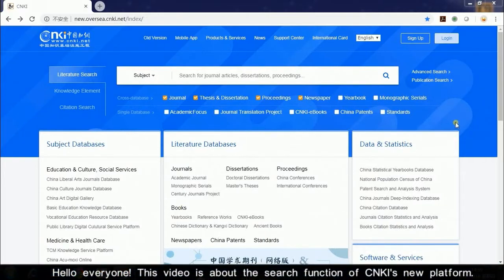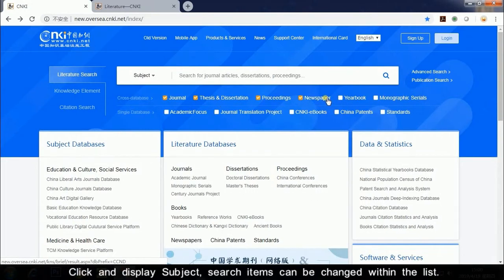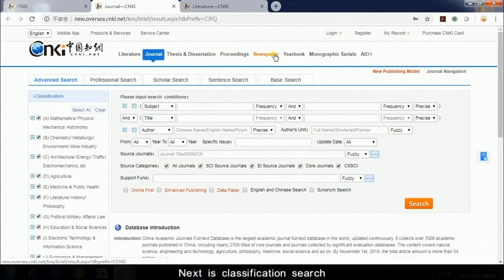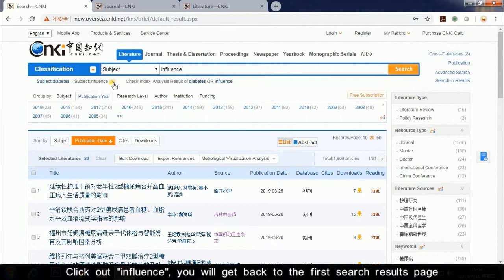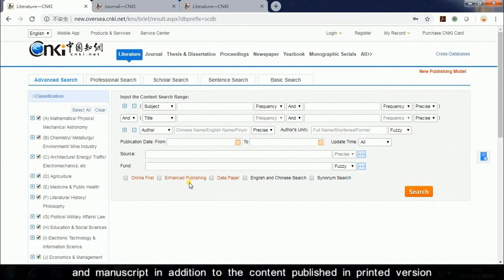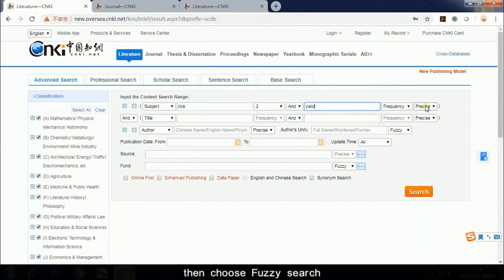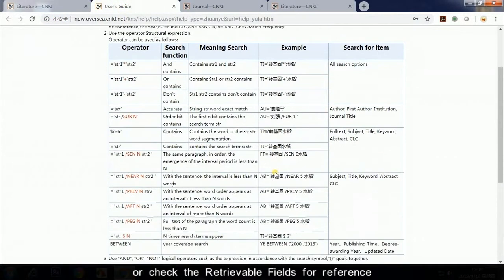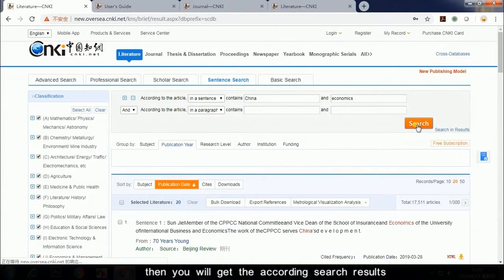CNKI KNS70 Platform Search Function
Tips: Set the image quality to 720p in the "Setting" column at the bottom right corner of the video and enjoy a clearer image.
We have recorded a series of videos to show you how to use CNKI new platform KNS70. It includes four parts: Platform Intro Video, Navigation Intro Video, Search Intro Video and Search Results Intro Video. This video is the new platform Search Function Intro Video.